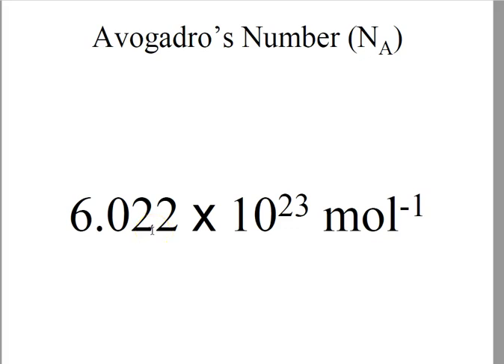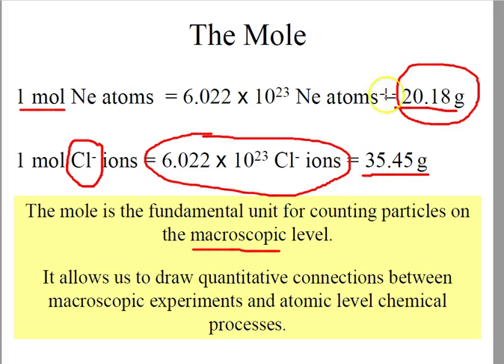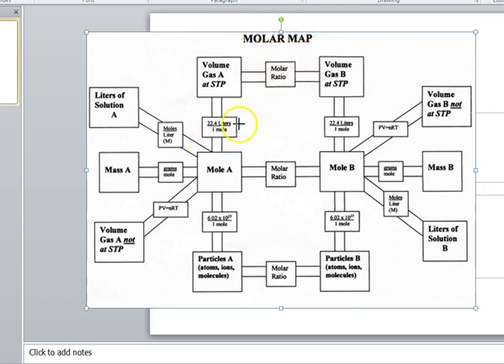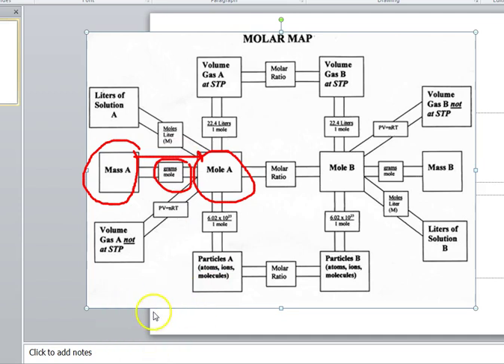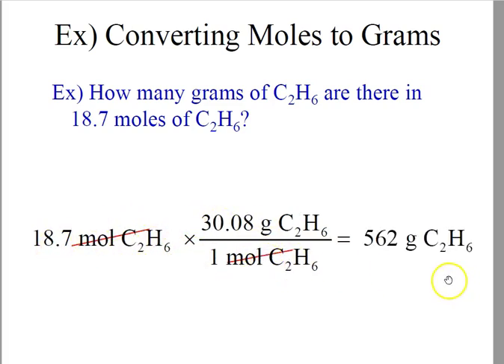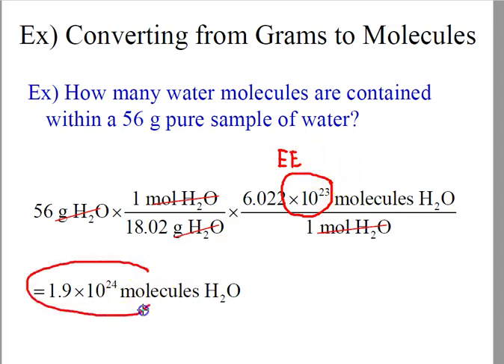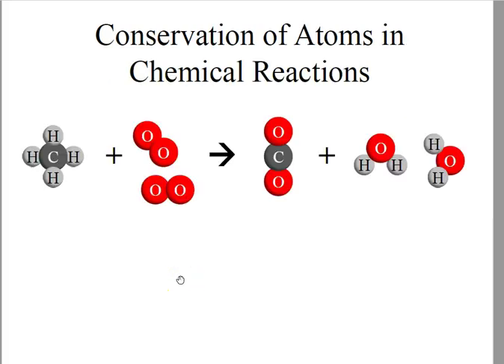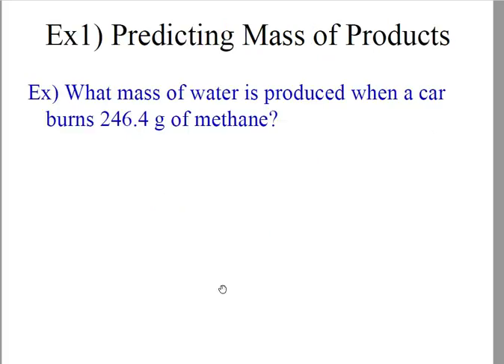Quantitative Chemistry I Video 1